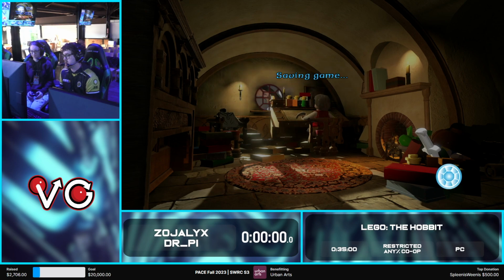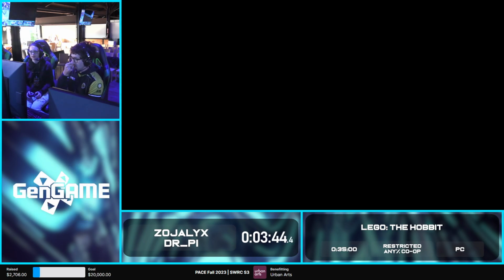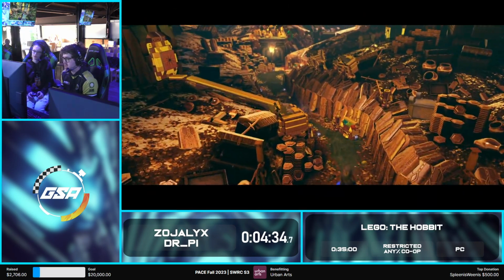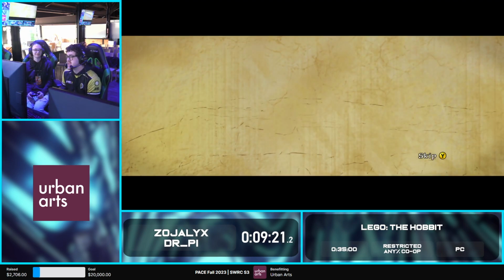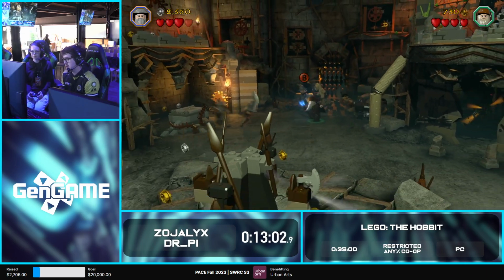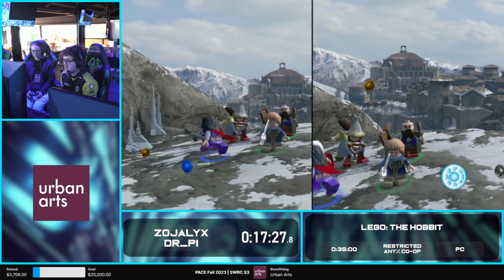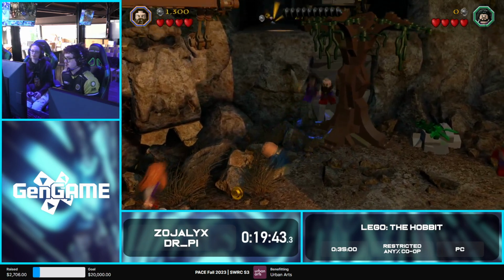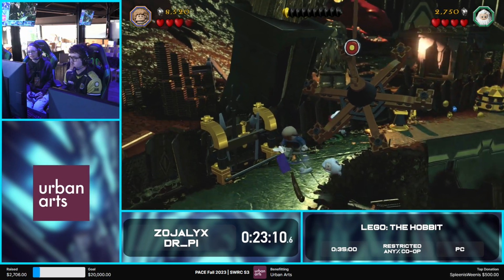LEGO: The Hobbit in 28:48 by Zojalyx & Dr_Pi | PACE Fall 2023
PACE is a week-long speedrun charity marathon hosted by GSA at Xanadu Games in Laurel, Maryland, raising money for Urban Arts!